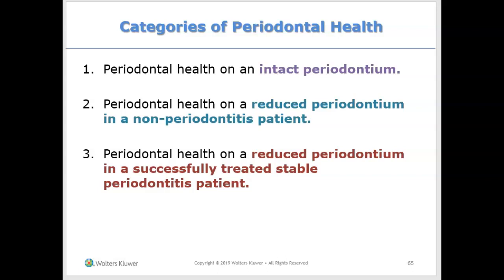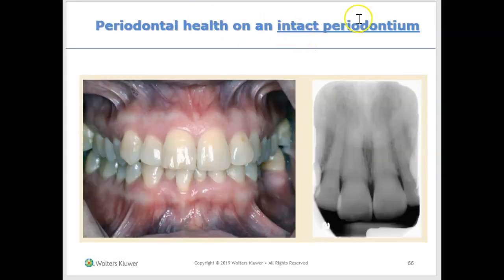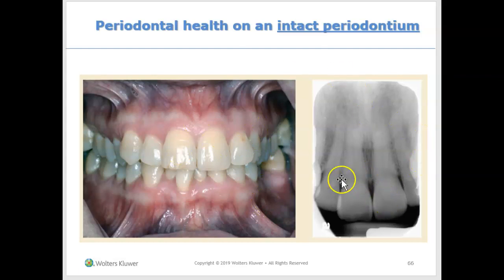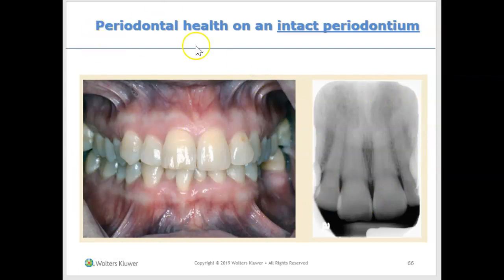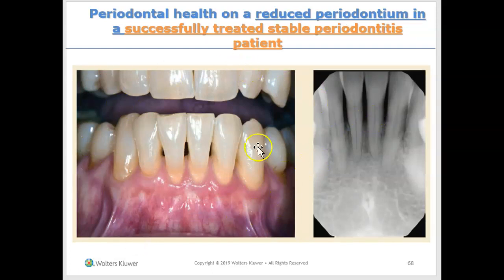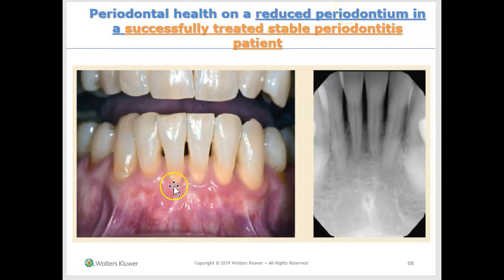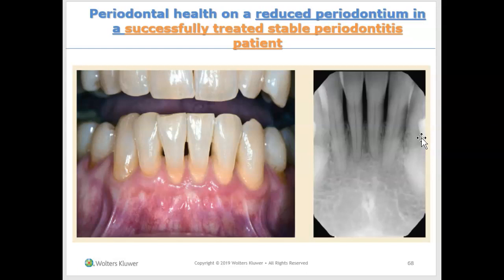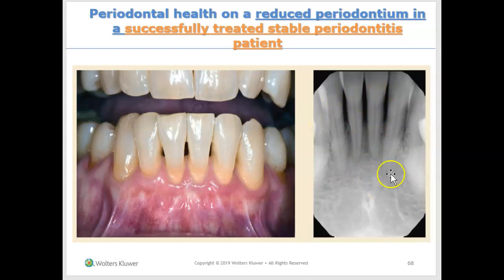Normal Healthy Periodontium vs. Reduced Periodontium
Periodontal health on an intact periodontium.

Periodontal health on a reduced periodontium in a non-periodontitis patient.

Periodontal health on a reduced periodontium in a successfully treated stable periodontitis patient.